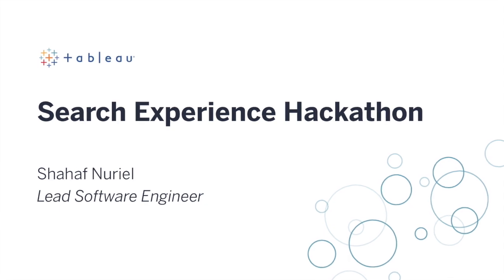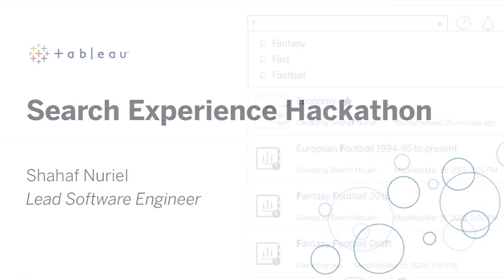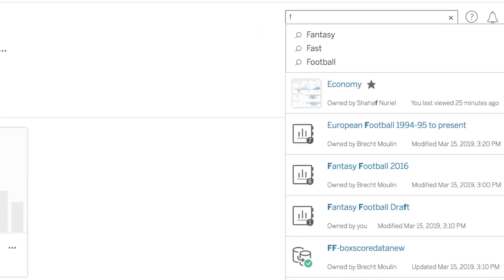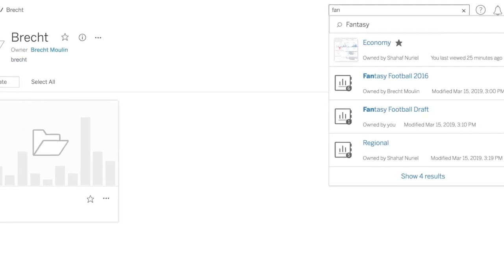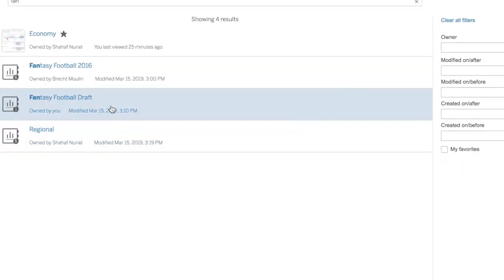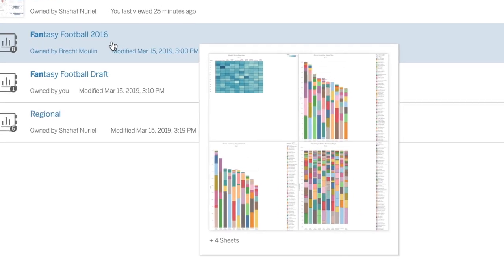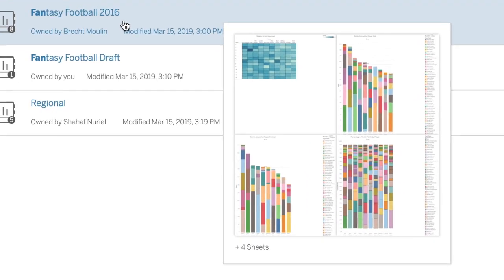Search Experience Hackathon Interview with Lead Software Engineer Shahaf Nuriel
Lead Software Engineer Shahaf Nuriel shares the story of her hackathon project for an improved search experience in Tableau, from the original idea, through working with colleagues and a designer, to how and what they ended up shipping.